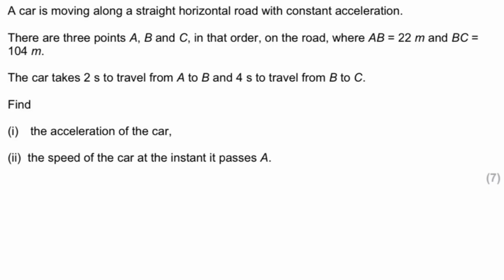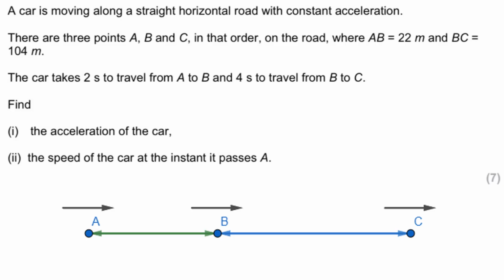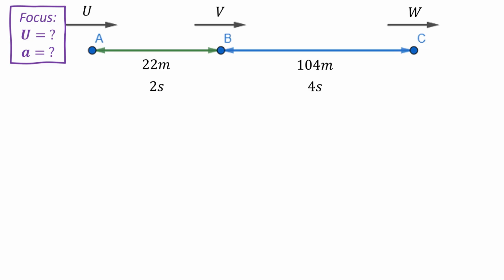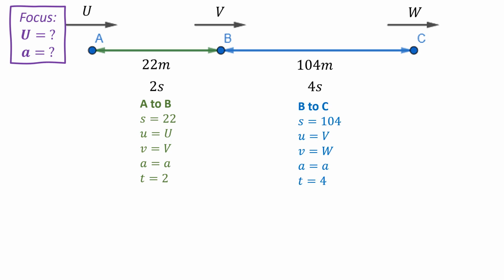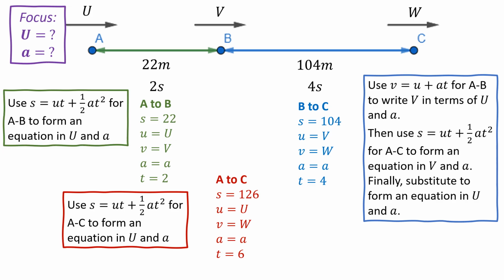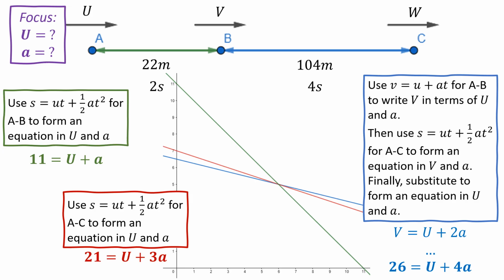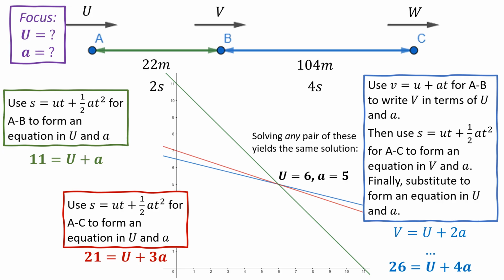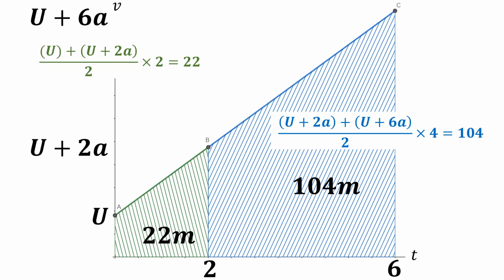SUVAT XMQ walkthrough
A worked solution to a tricky two-section SUVAT (kinematics) problem.